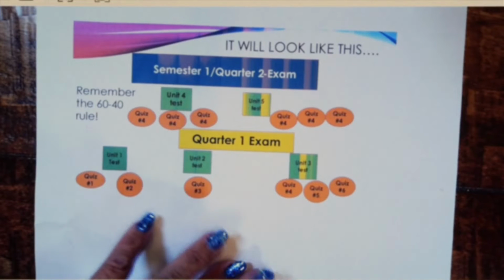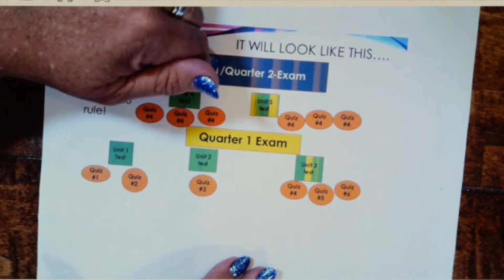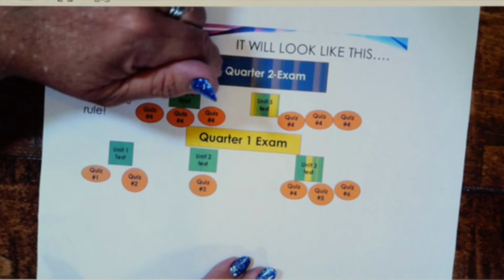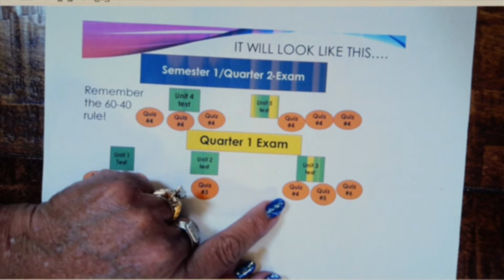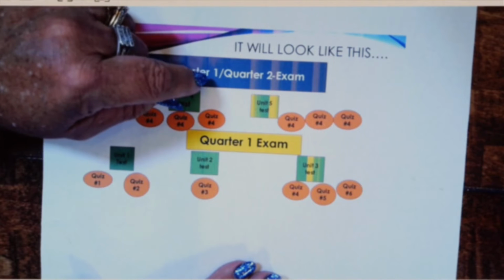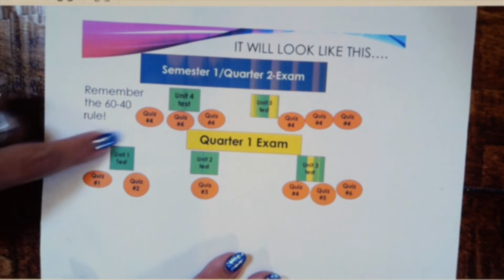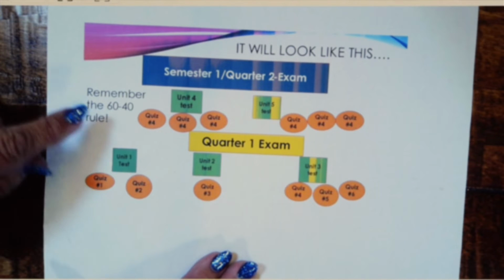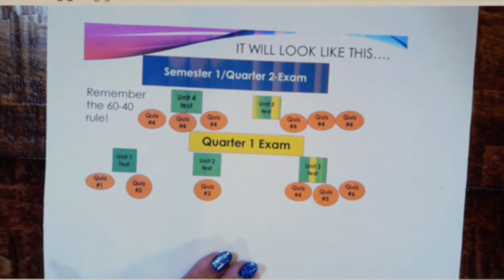Creating meaningful assessments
Assessments are the back bone to every great lesson.  What we don't often look at is the spiraling necessary for every assessment.  In this video we will look at HOW to spiral your assessments to assure retention of vital information.